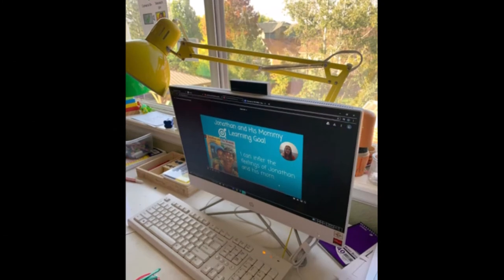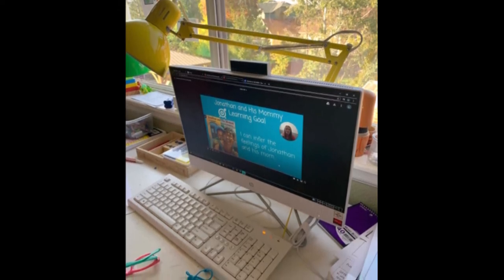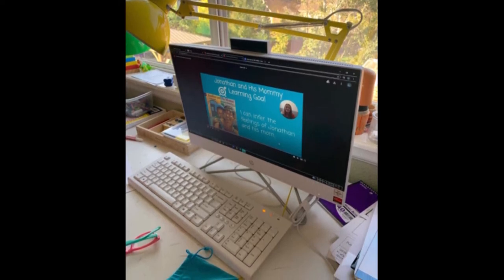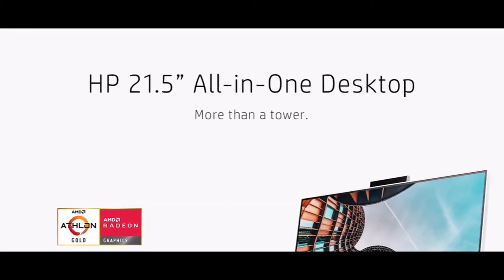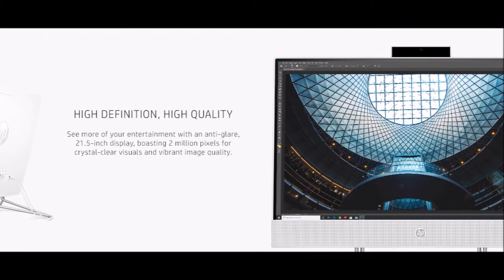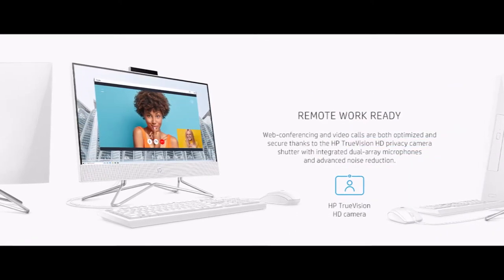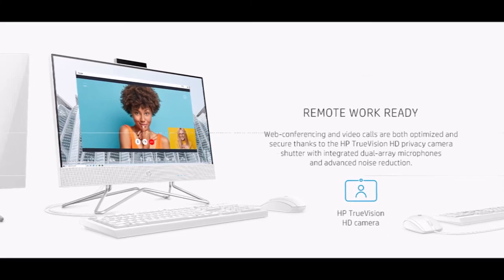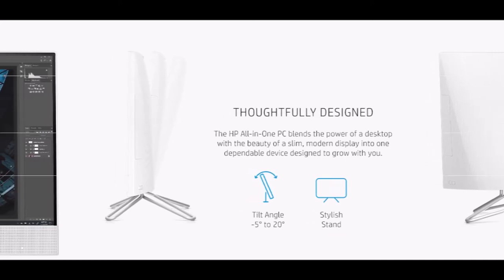Great computer, perfect for online learning ( HP 22 All-in-One PC) AMD (22-df0022, 2020)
The HP 22 All-in-One PC blends the power of a desktop with the beauty of a slim, modern display into one dependable device designed to grow with you. Tackle your busiest days and save everything you love with the performance of a reliable AMD processor. A Solid State Drive of 256 GB gives this HP desktop computer the responsiveness you crave, while the expandable RAM makes multitasking a breeze. With easy upgrades in three simple steps, you can feel confident your tech will stay on trend. Conveniently placed ports help keep cords out of the way, so your space feels clean and uncluttered. A three-sided micro-edge display lets you see more of your screen and achieve the remote work office you’ve always wanted with the HP TrueVision HD pop-up privacy camera integrated with the dual array digital microphone. Your setup has never been more modern than with the Windows 10 operating system and wired mouse and keyboard combo. For 80 years, we've had your back. Trusted by millions of customers, the HP brand puts dependable technology above all else. That’s why our PCs go through over 230 individual tests to ensure you’re getting a powerful, reliable PC that's going to last. (Model: 22-df0022).